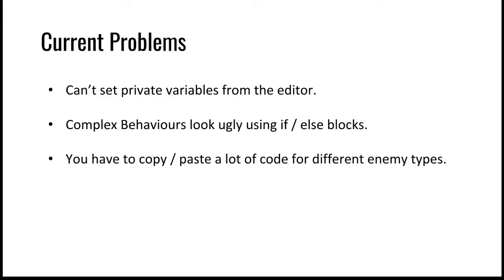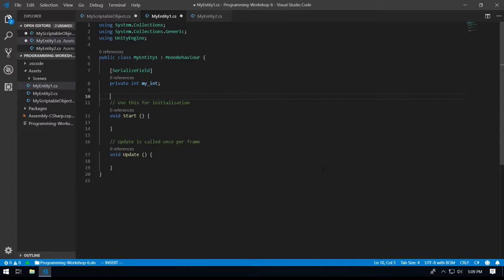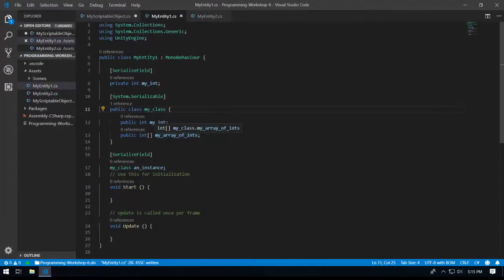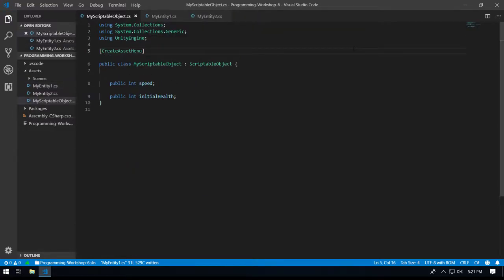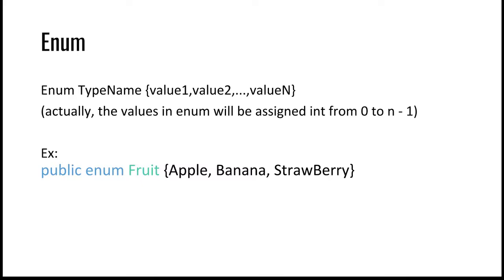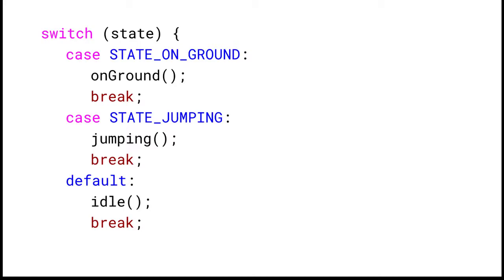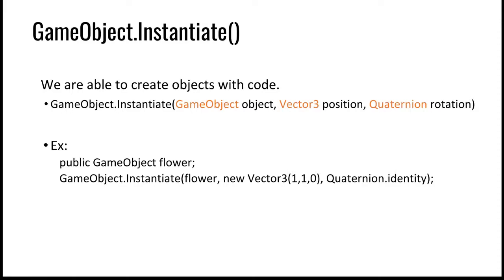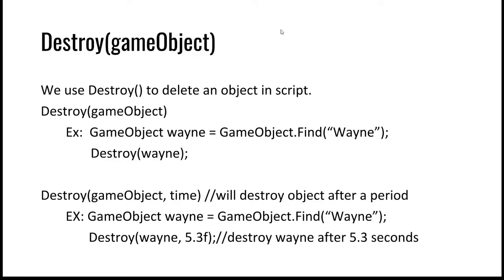Advanced Code Organization | Unity Workshop (Fall 2018)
Advanced Code Organization teaches you how to better organize your code in Unity, covering concepts leaning towards scriptable objects, enumeration, and layout.